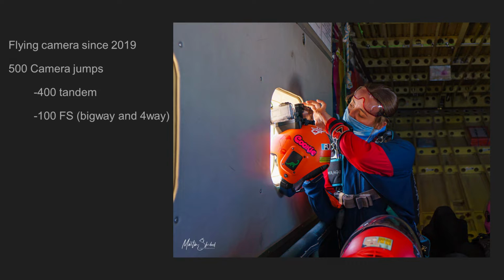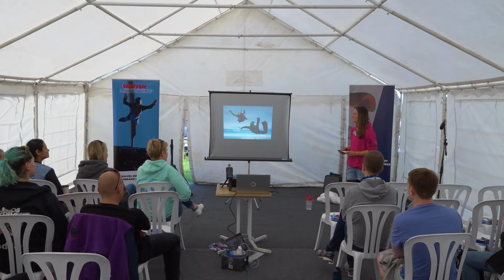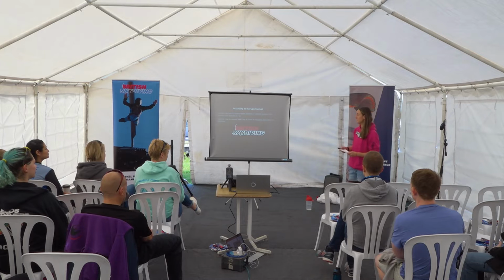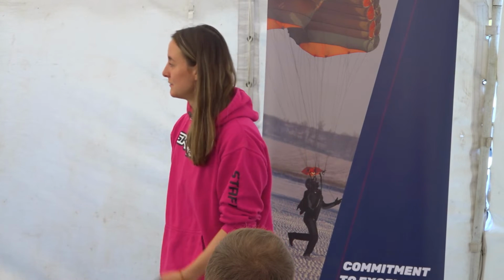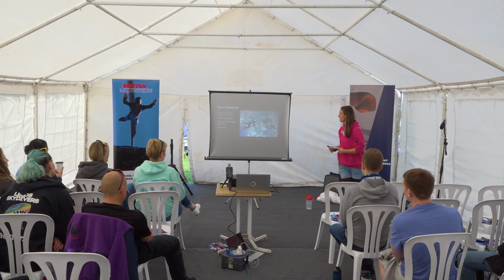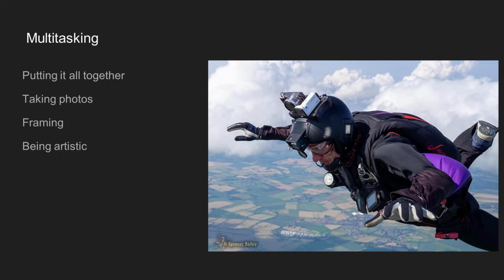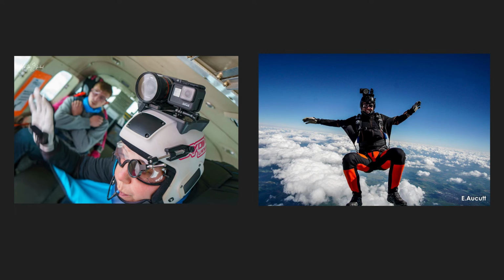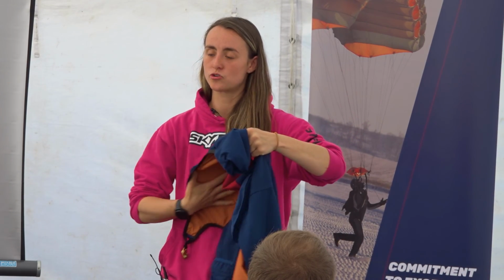Uncover your Potential - Camera Flying - Emily Aucutt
Learn about how to start a career in skydiving. Emily Aucutt talks us through how she started flying camera, and how you can follow in her footsteps.

Going out to more than 6,000 UK and international skydivers bimonthly, Skydive The Mag offers the latest skydiving news, features packed with useful ideas, an in-depth look at the techniques that will make you a better skydiver, tips and tricks straight from world-class experts, reviews of all the latest gear and all the upcoming events to watch out for.